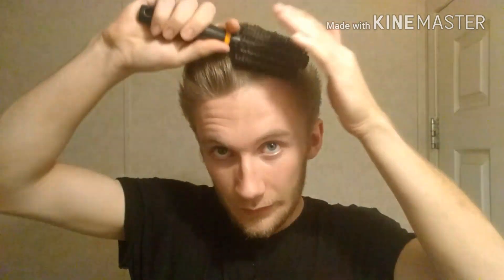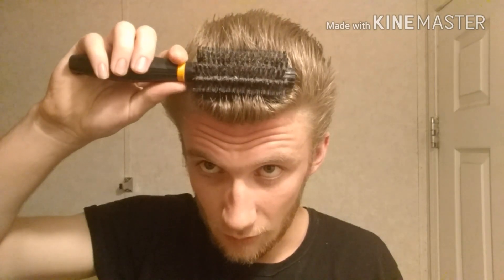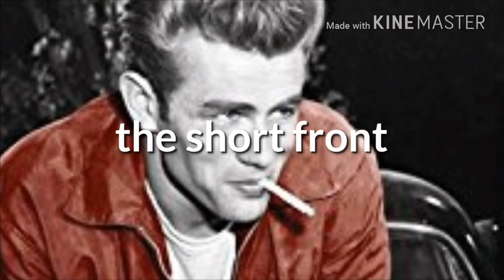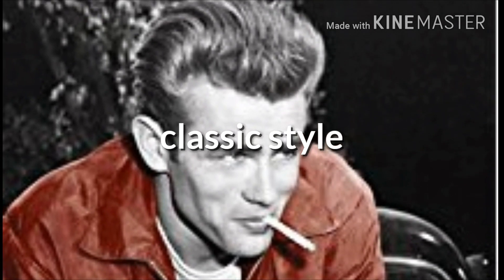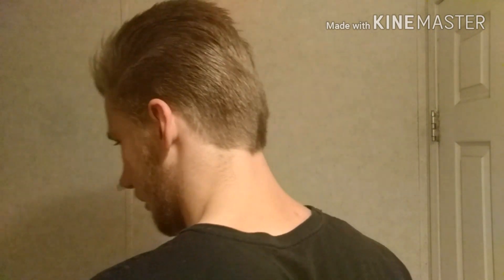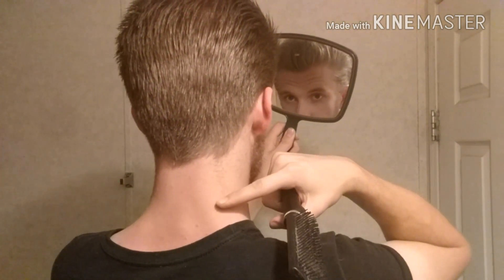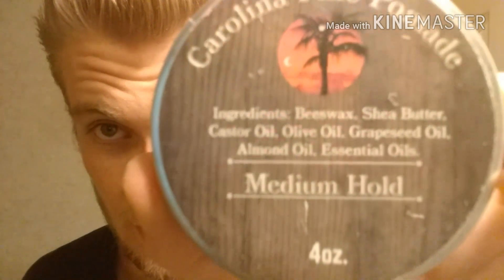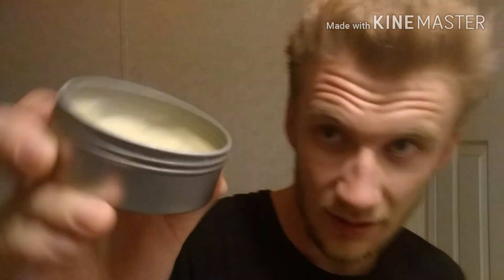How to Cut and Style a James Dean Pomp!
Here it is the official tutorial hope ya like the editing